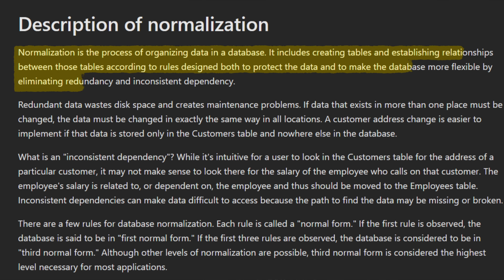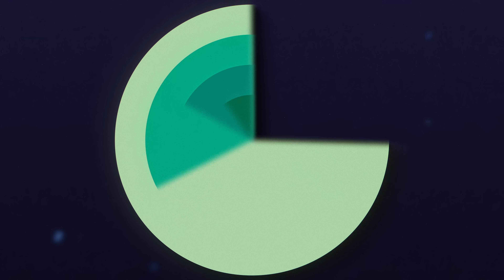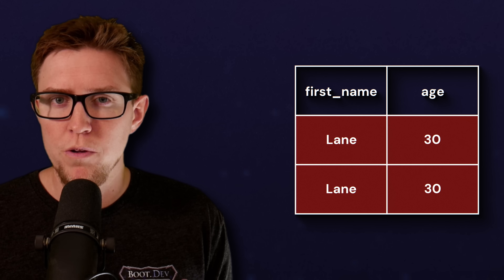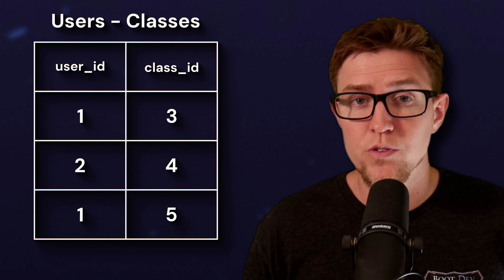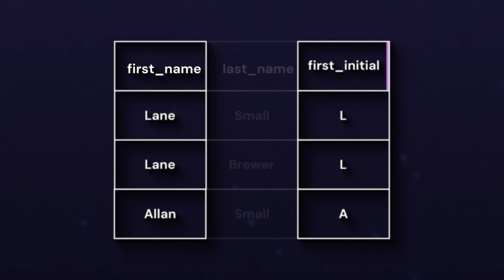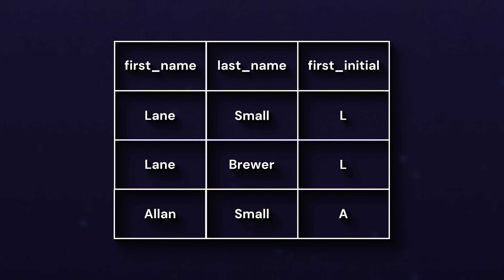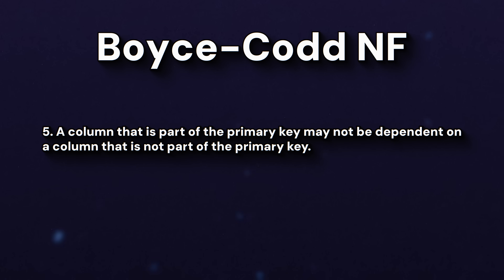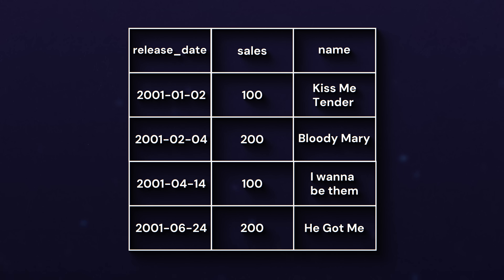The Biggest Database Design Mistake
If you are struggling with having good data integrity and need to reduce data redundancy, you probably need to get familiar with database normalization. Stick to the end to learn all about the essential forms of normalization and when you could apply them in your own projects!

Note: At ~6:17 the table on the right should have the duplicate Lane/L row removed - sorry for the mistake!

Timestamps:

00:26 - What is Normalization??
01:08 - The 4 Normal Forms
01:40 - First Normal Form
02:35 - Second Normal Form
05:21 - Third Normal Form
06:21 - Boyce-Codd Normal Form